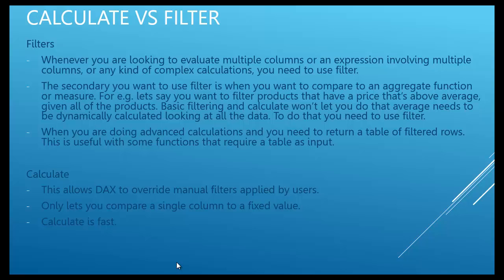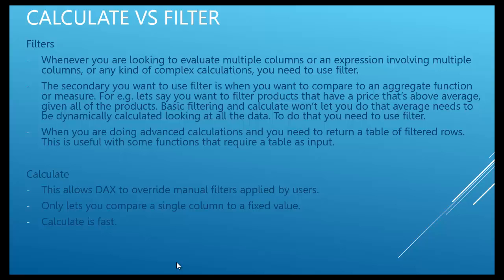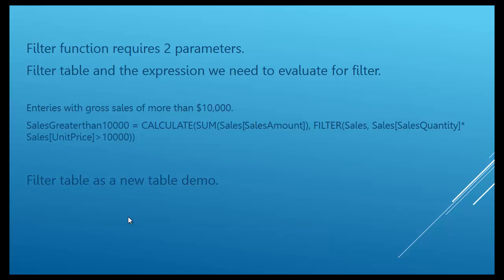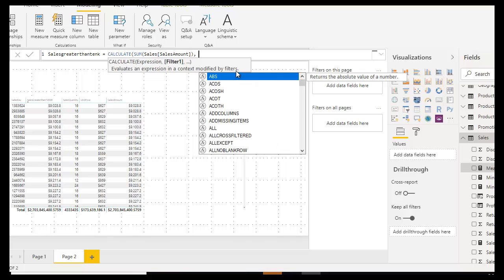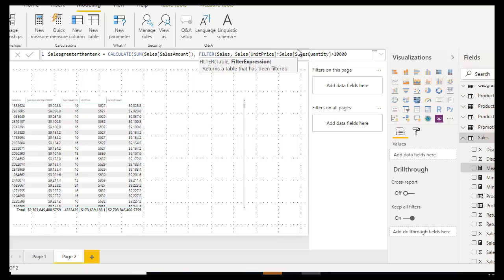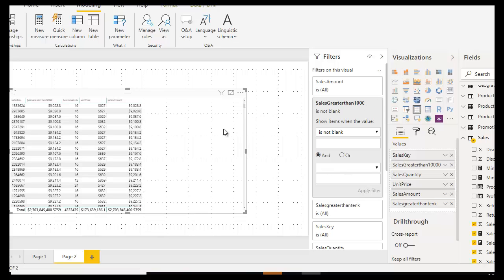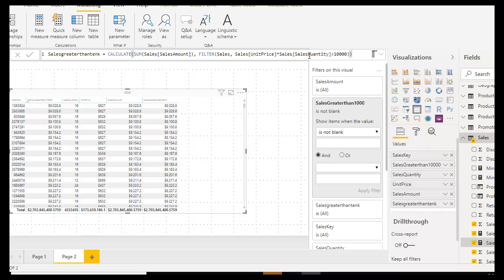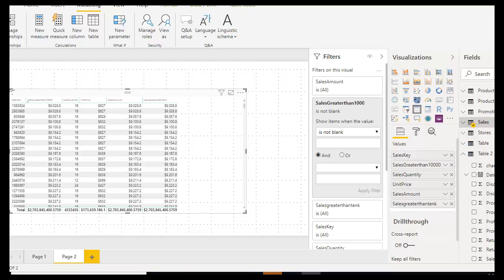Data Analysis Expression 04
Data Analysis Expression DAX
Expression and Query Language Tutorial
-Calculate Vs Filter
-Filter Demo
-All Function
-All with single column Vs table
Examples

Good Bye, or if you are looking to connected, you can find me on;

For those who are looking to learn PHP in Urdu / Hindi URL Youtube.com/itkaycheetay